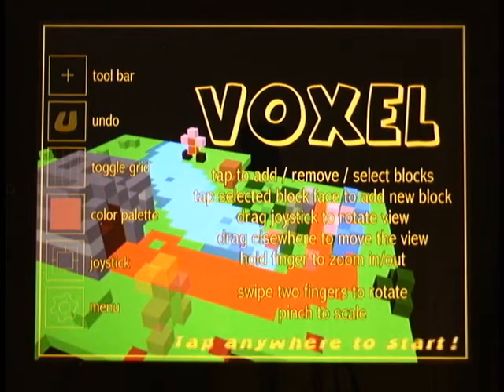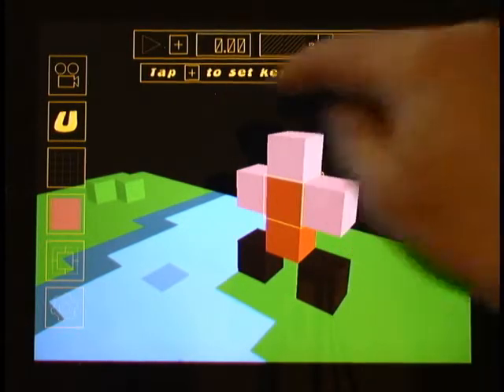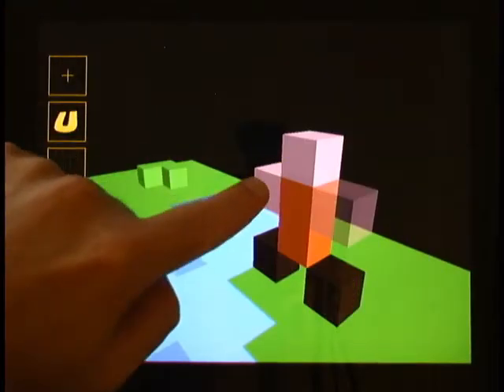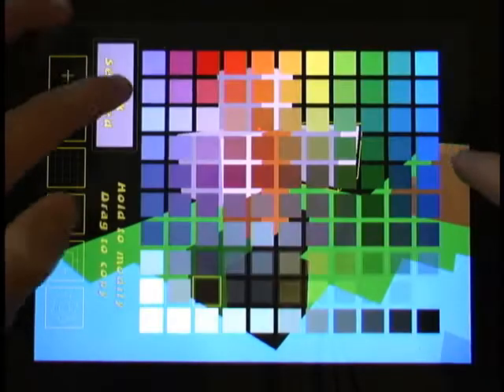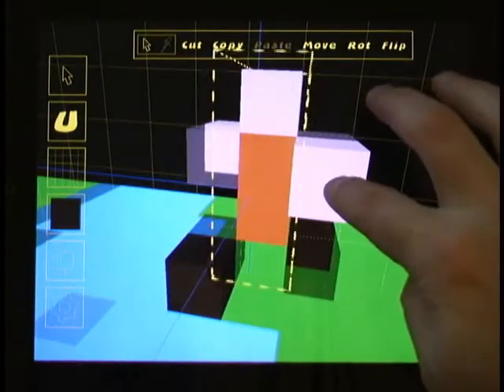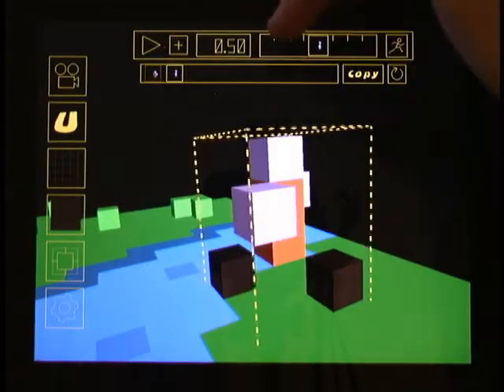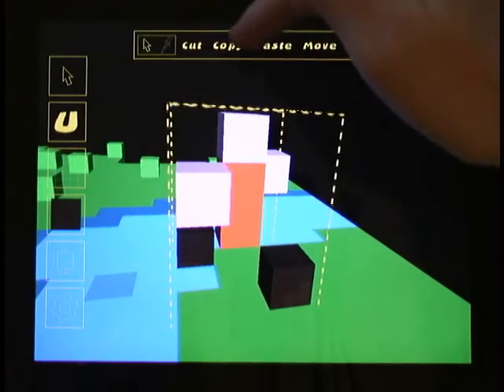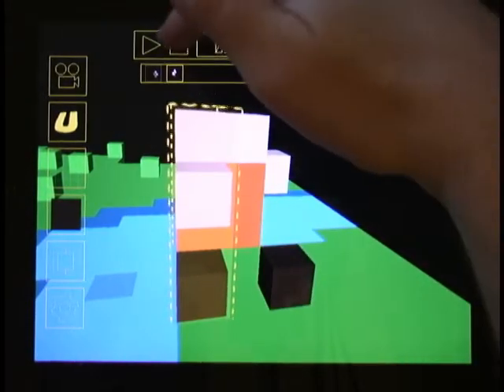Voxel Sprite Animation Tutorial 2 (old)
demonstrates how to script more complex sprite movement using keyframes in the iOS app "Voxel" version 1.65